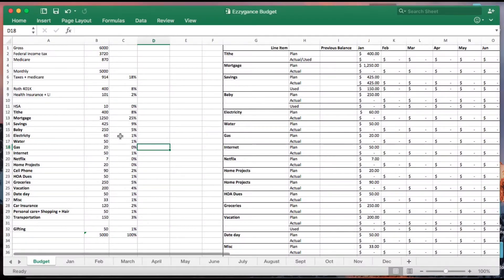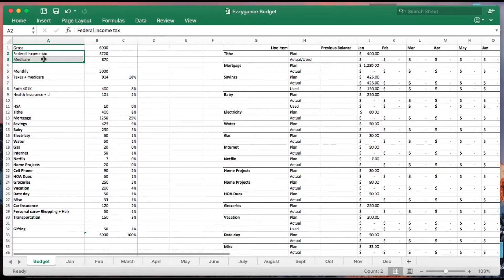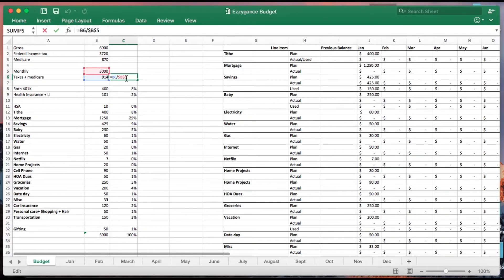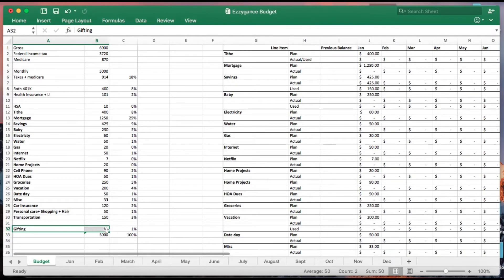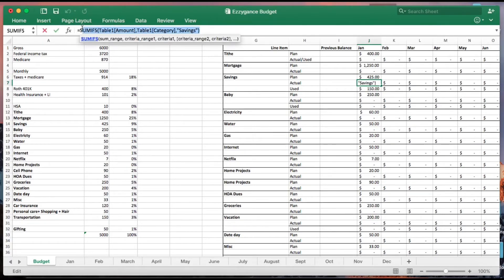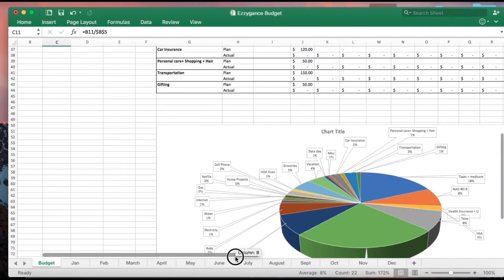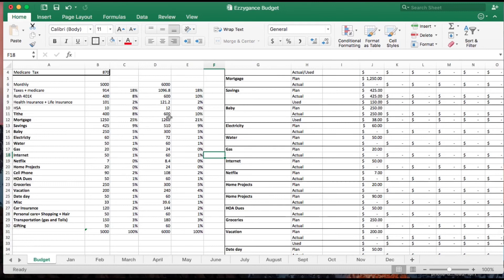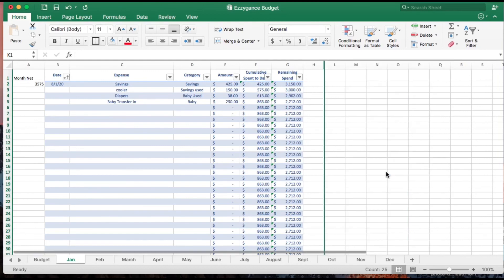Living on $60000/yr income / Budget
Here I break down how you can create your budget earning 60k per year. Making room for elegance from the beginning is the foundation of living that life style. I show you how to do that in this video

About me: I love motherhood. I love food. I love traveling and I love the outdoors. I am passionate about doing the things I enjoy  on a  budget.